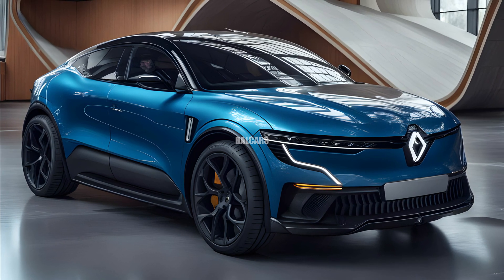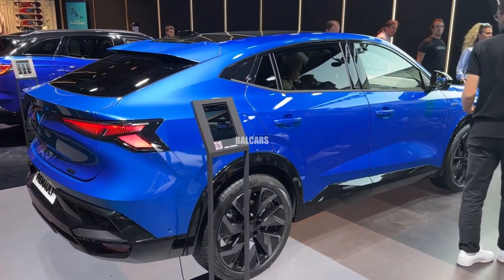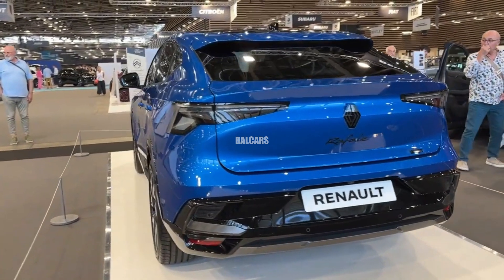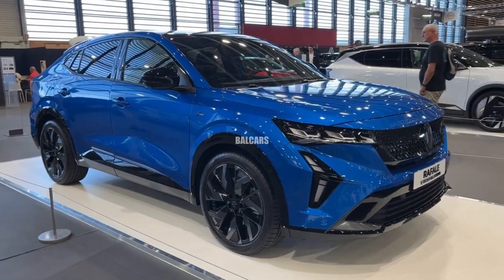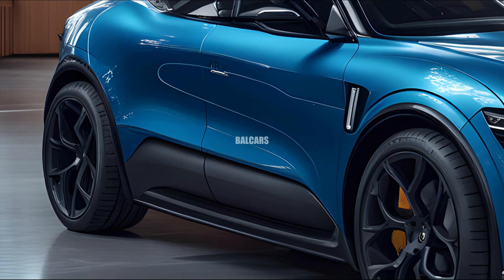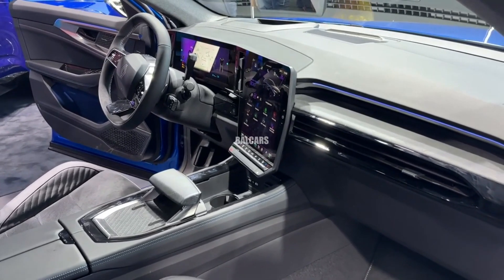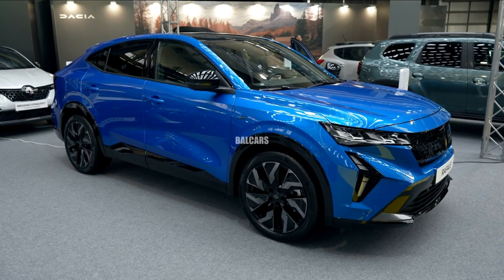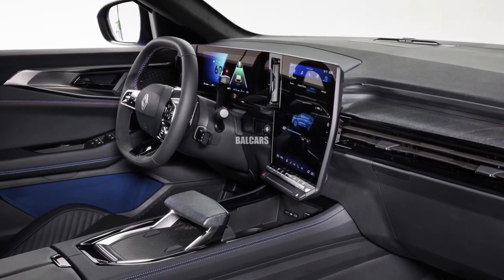2025 New Renault Rafale - The Most Comfortable SUV With The Most Advanced Features!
#2025 renault renaultrafale renaultcars 2025 New Renault Rafale - The Most Comfortable SUV With The Most Advanced Features! @BALCARS7